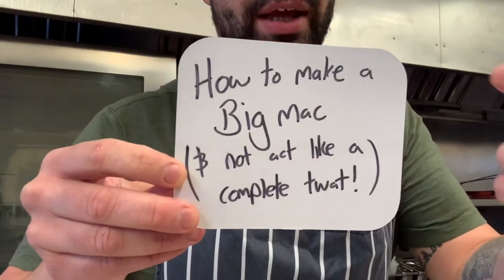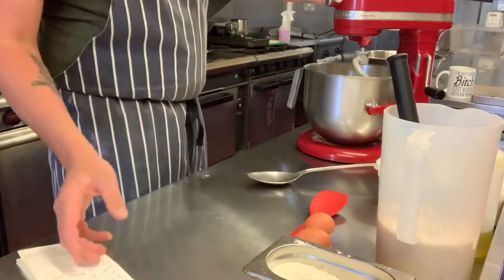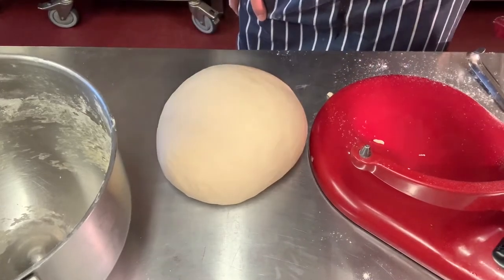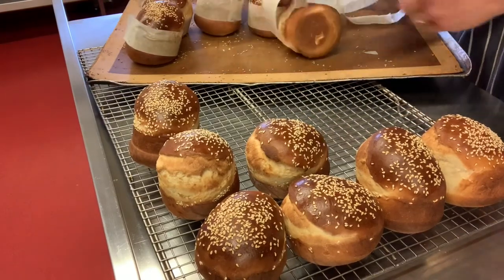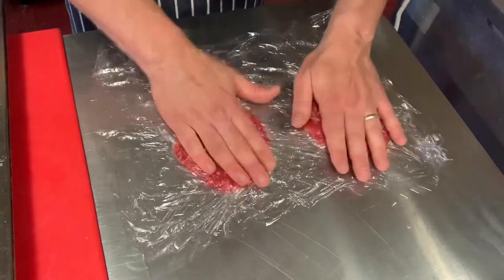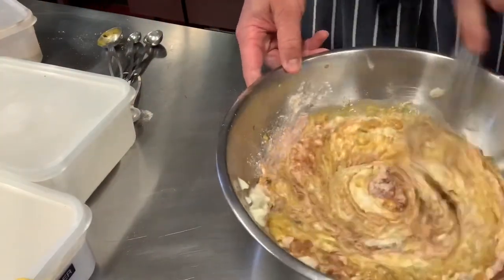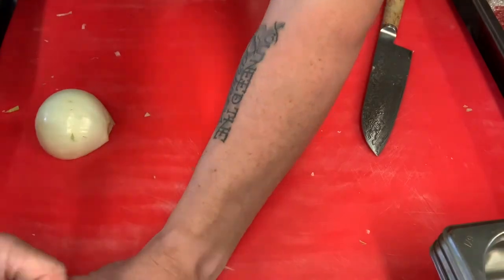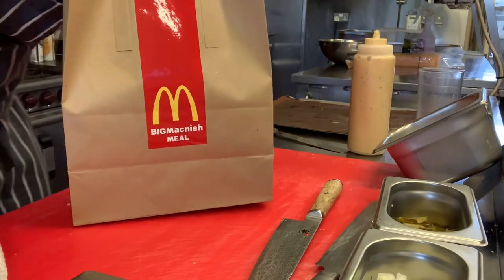How to make a Big Mac- without acting like a twat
We all love these Iconic burgers but surely not enough to hold up traffic and risk Covid19... sort your life’s out peeps